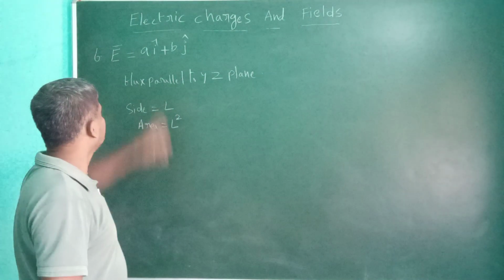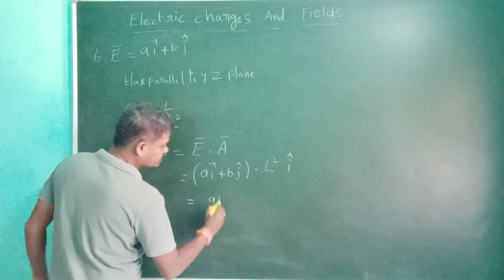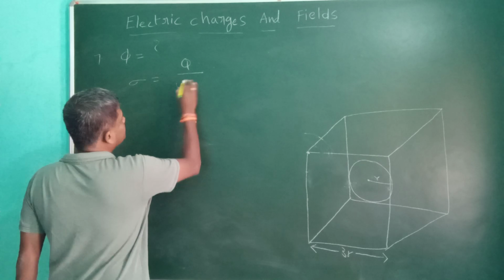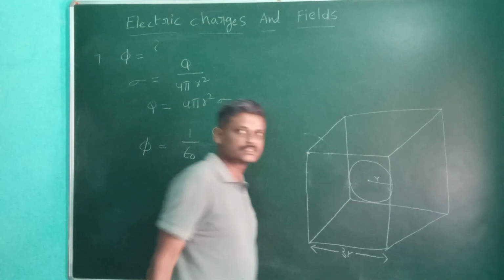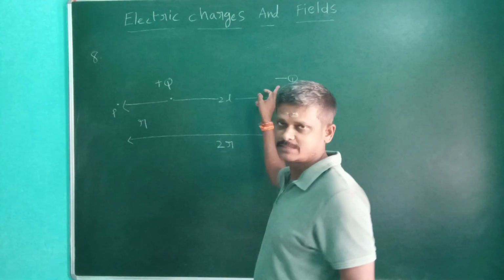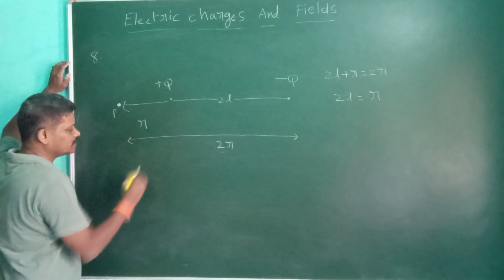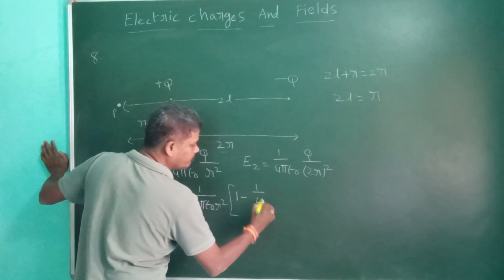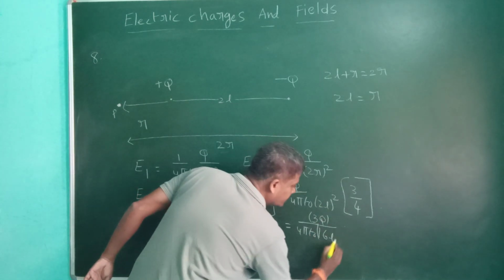12TH PHYSICS ELECTRIC CHARGES N FIELDS PROBLEMS 6 TO 8